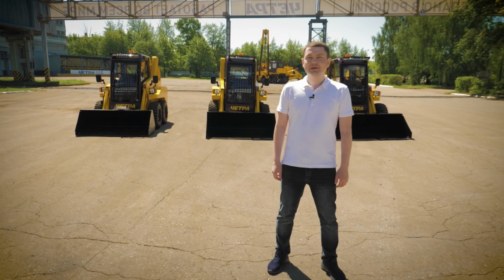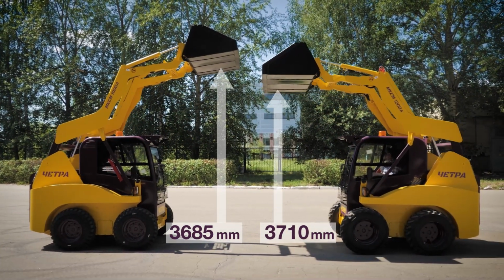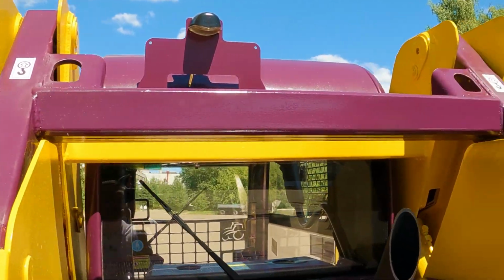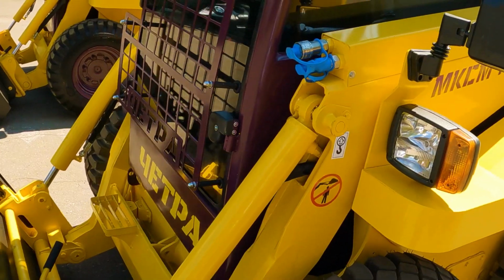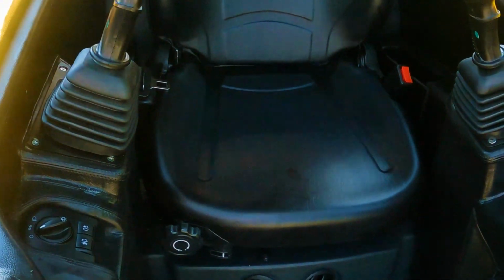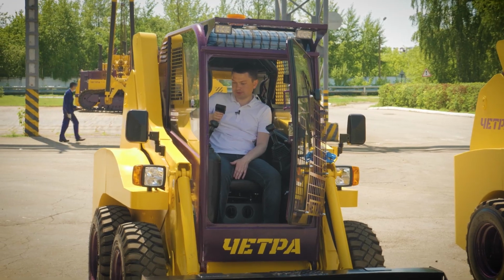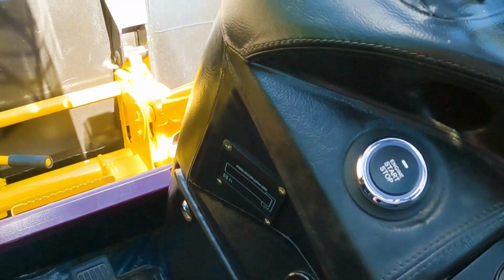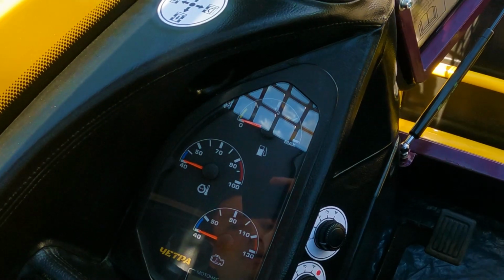CHETRA presents a new line of “Premium” configuration CHETRA MKSM skid steer loaders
CHETRA presents a new line of “Premium” configuration CHETRA MKSM skid steer loaders. A key design solution of a new configuration CHETRA MKSM is a modified boom geometry and kinematics of the ascent that allows the bucket to be lifted vertically. Thanks to this, the lifting height has increased by 600 millimeters, and the load capacity has also increased by 20 percent. The new line of skid steer loaders has embodied more than 10 design improvements. We take into account the consumers’ wishes and make our loaders more reliable, comfortable and convenient to operate. We offer you to evaluate our “Premium” configuration CHETRA MKSM skid steer loaders in operation.